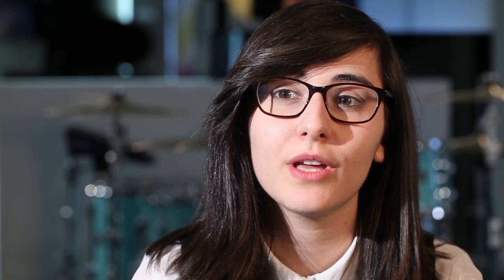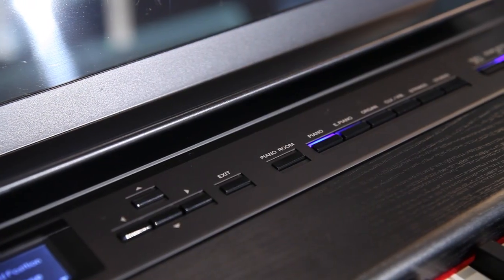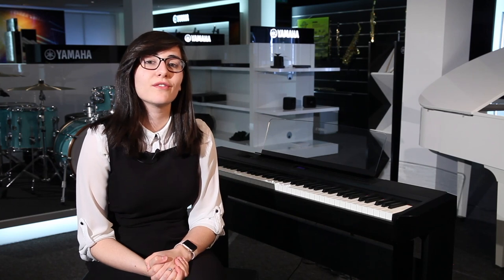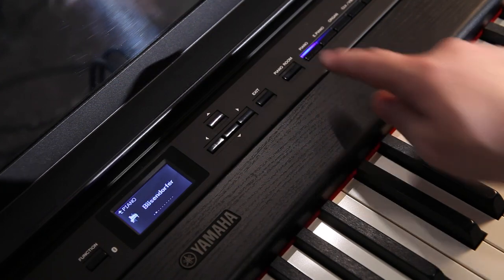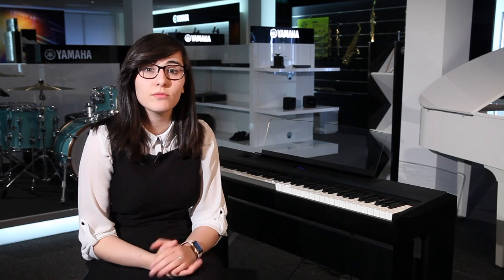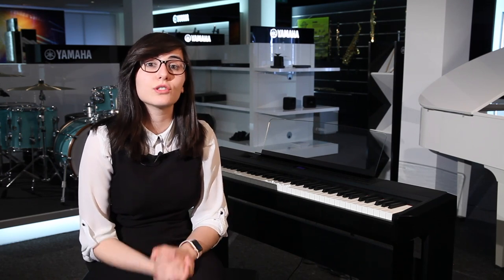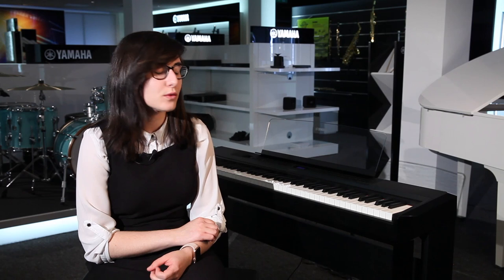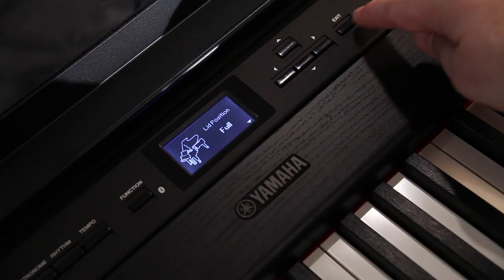Yamaha P515 - Rimmers Music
Vanessa and Martin bring you the NEW Yamaha P515 now available here at Rimmers Music.

For more information on this Yamaha digital piano, please call your local Rimmers Music store.